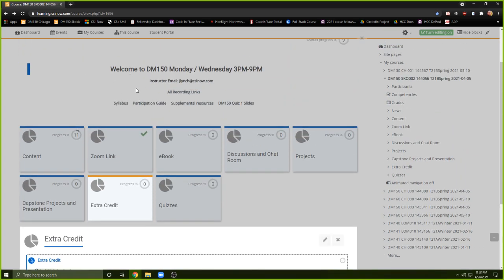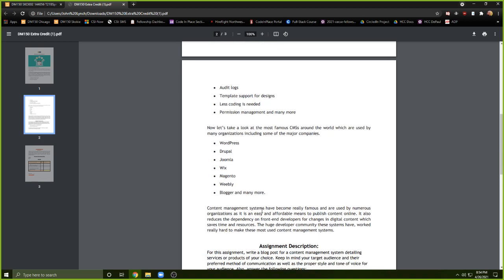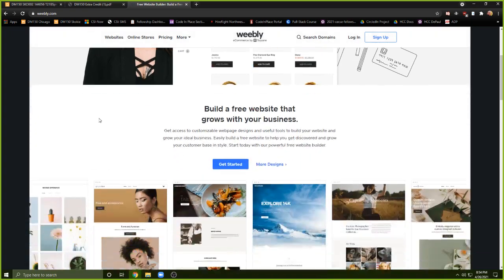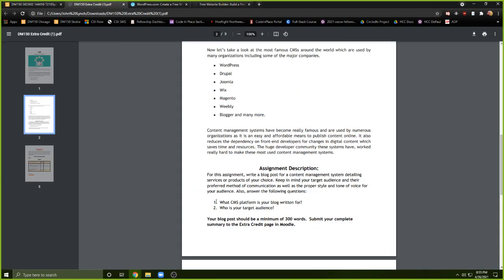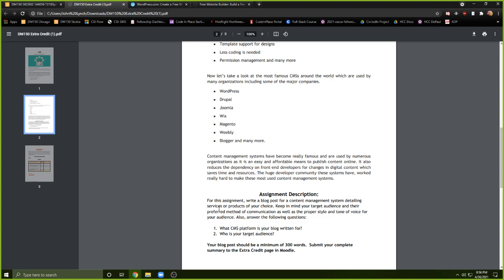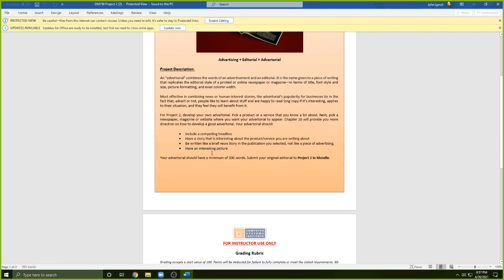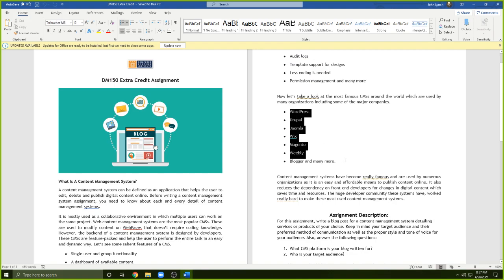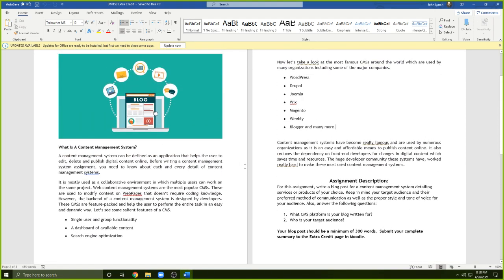DM150 Extra Credit Explanation